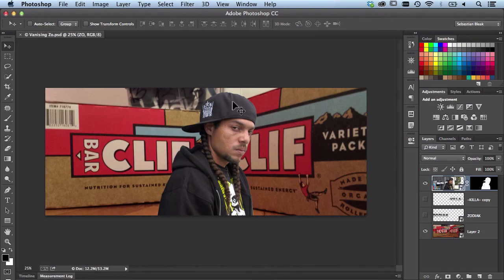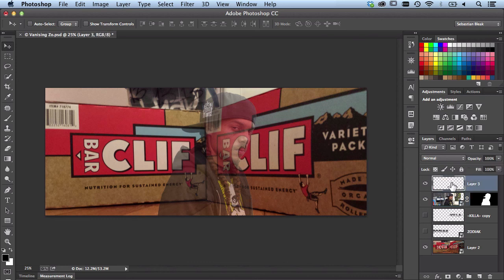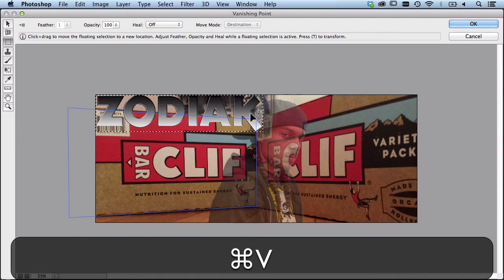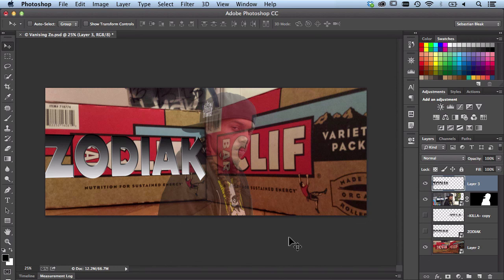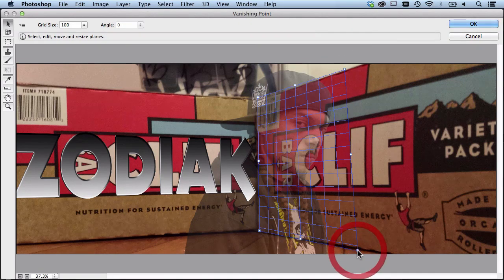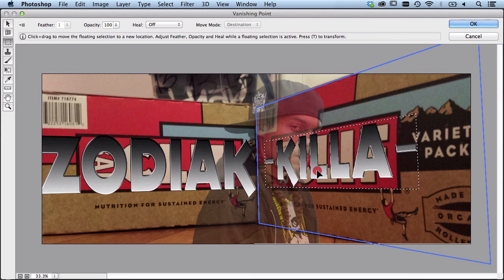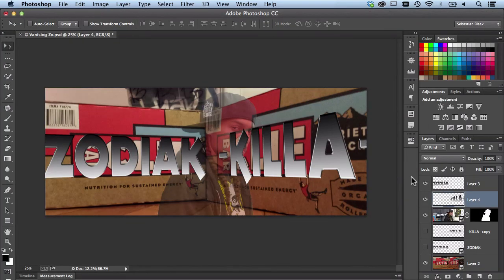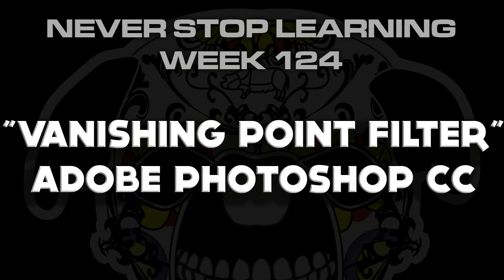Adobe Photoshop CC: "Vanishing Point Filter" N.S.L: WEEK 124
I finally came across the Vanishing Point Filter in Adobe Photoshop CC. It's not new, but it's new to me =D In this video, I'll show you how I used it to set up some text for a promotional graphic. I used some Cliff Bar boxes to set up my template for the Vanishing Points =D